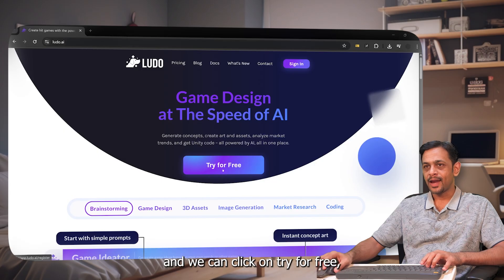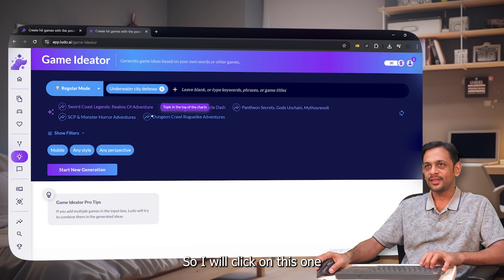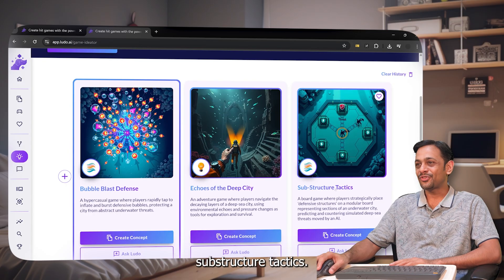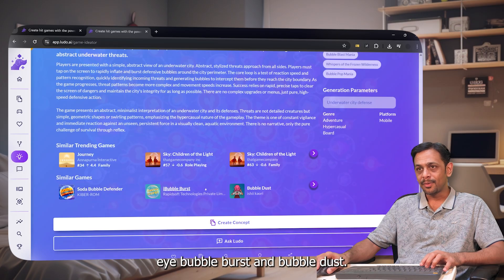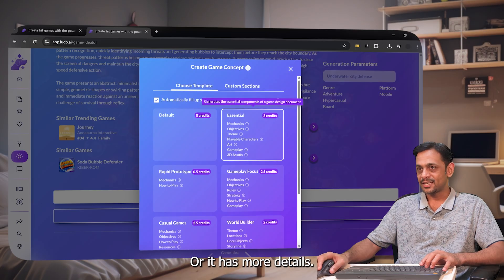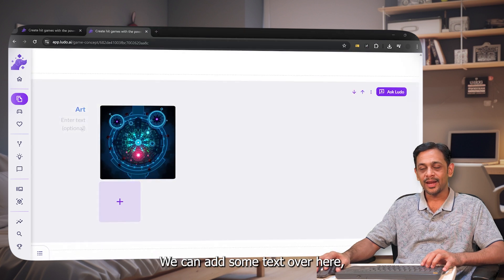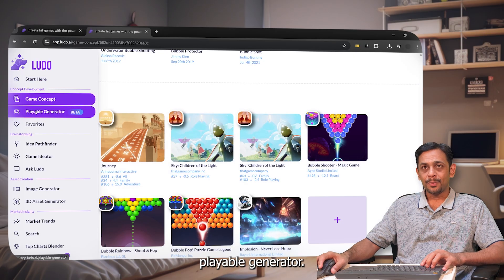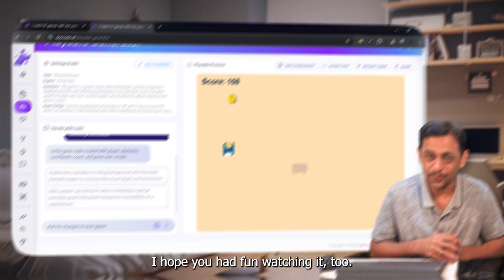This AI Makes Game Development Easy ft. Ludo ai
Ever had a crazy game idea in your head… but didn’t know how to take it further?

Today, we’re exploring Ludo AI – an all-in-one AI platform that helps you go from “hmm, what if?” to actual game concepts, design docs, assets, and even playable prototypes.

Whether you're a student, indie dev, or just someone who dreams up wild games at night – Ludo makes game development easy, fun, and super fast.

In this video, you’ll learn:
✔️ How to use Ludo’s Game Ideator to brainstorm concepts
✔️ How to generate design docs with mechanics, art style, and characters
✔️ How to create AI-generated 3D assets and concept art
✔️ How to turn your idea into a playable game prototype
✔️ BONUS: A live demo of a Mumbai street runner game – made in minutes!

If you’ve got a note full of game ideas, Ludo AI might just be the tool to finally bring them to life 🎮✨